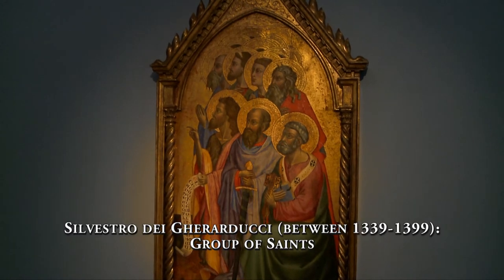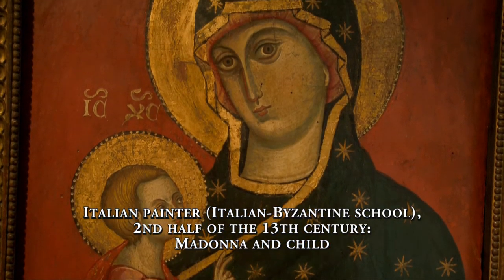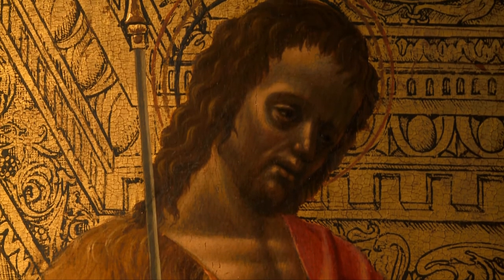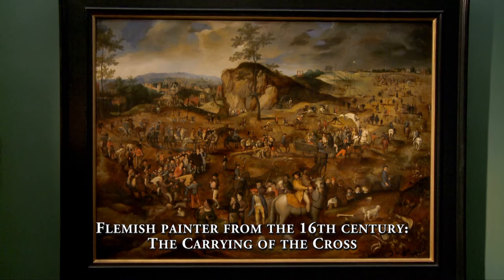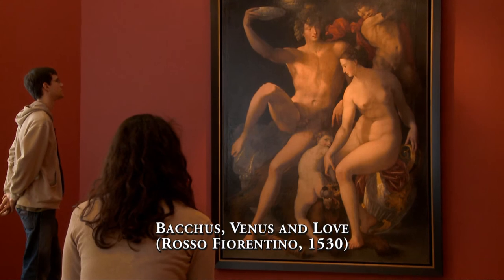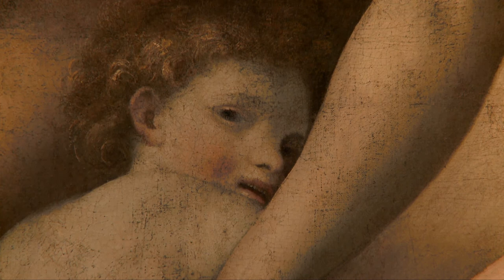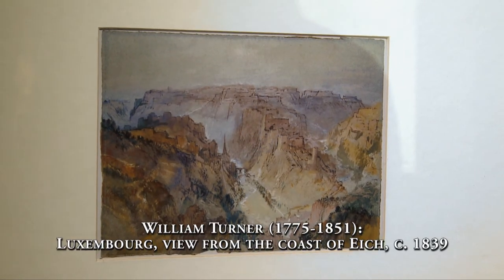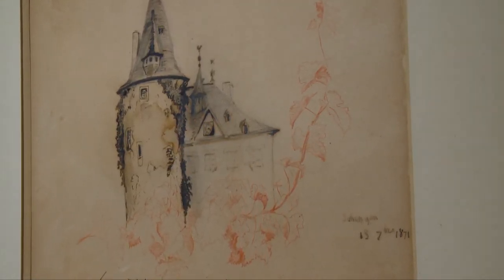Ancient Art : Luxembourg National Museum of History and Art - Culture & Tourism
Ancient Art: National Museum of History and Art of Luxembourg in the City of Luxembourg - Grand Duchy of Luxembourg tourism destination - culture & travel in one of the capitals of Europe